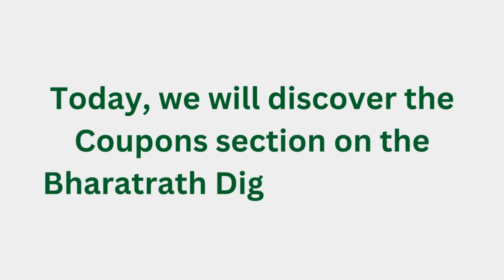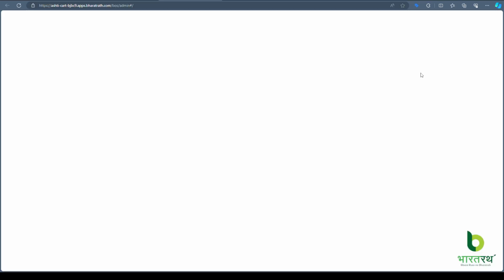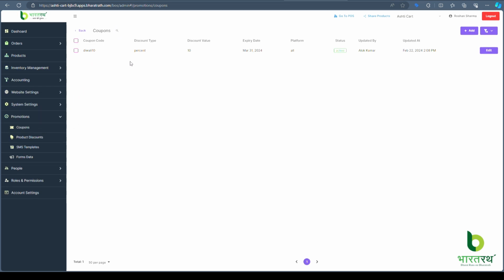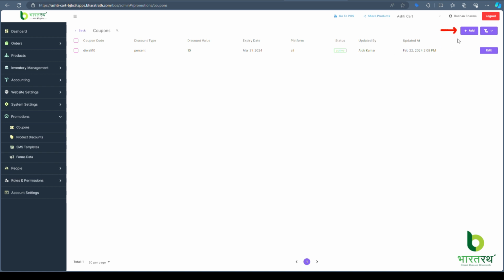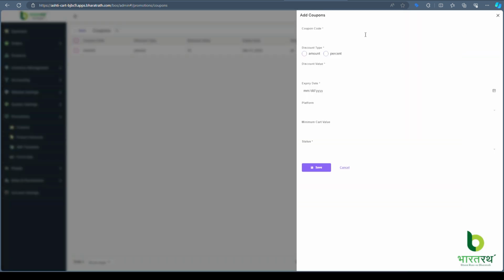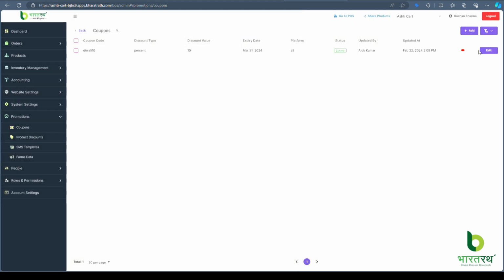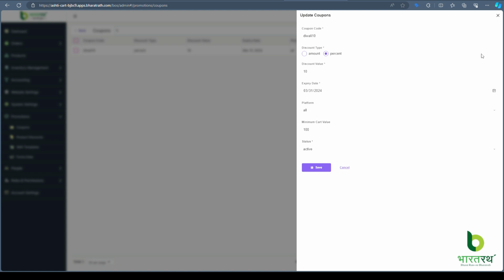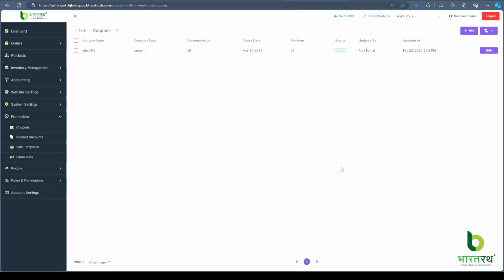How to Add Promotions & Coupons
🌟 Welcome to Bharatrath Digital Platform - Your Gateway to Business Success! 🌟

In this video,  learn how to add Promotions & Coupons powered by Bharatrath. Get ready to witness the seamless integration of cutting-edge technology designed specifically to cater to the needs of Bharat's entrepreneurial ecosystem.

🛒 Your eCommerce Store in Minutes: Don't miss out on the online marketplace boom! With Bharatrath, you can effortlessly create your own unique eCommerce store in just a few minutes. Take full control of your online presence and reach customers worldwide.

💳 Modern POS for GST Billing: Say goodbye to traditional billing methods. Our comprehensive Point of Sale system ensures your business goes digital from day one. Whether it's in your shop, exhibitions, trade shows, or B2B sales, our state-of-the-art POS system has got you covered.

📦 Real-Time Inventory Tracking: No more stock management headaches! Our real-time inventory tracking system simplifies your selling or purchasing process. Manage your stock quantities with ease, anytime, anywhere.

📊 Analytics and Reporting at Your Fingertips: Unlock the power of data with our user-friendly dashboard and reporting modules. Make informed, data-driven decisions that will propel your business forward and supercharge your growth.

🚀 Ready to Use - No Setup Required: We understand your time is valuable. That's why Bharatrath Digital Platform is cloud-based modern software ready to use from day one. No setup is required - just configure it to your needs and start transforming your business immediately.

🤝 Customer Support When You Need It: We've got your back! Our world-class customer service team is here to assist you every step of the way. We believe in people-driven, relationship-based customer support to ensure your unique problems are uniquely solved.

Join the Bharatrath community today and embark on a journey of success and growth for your business.